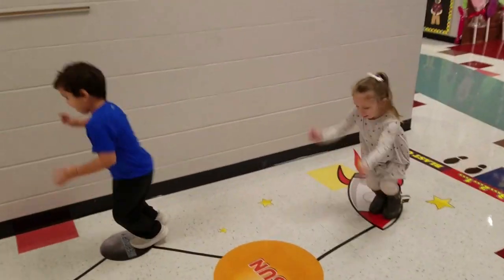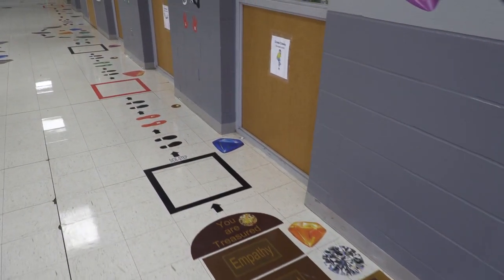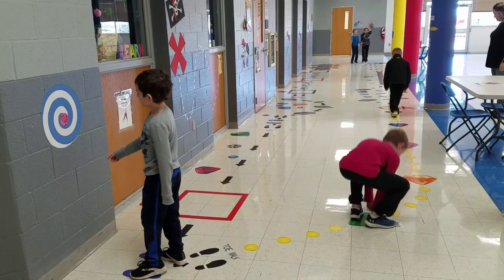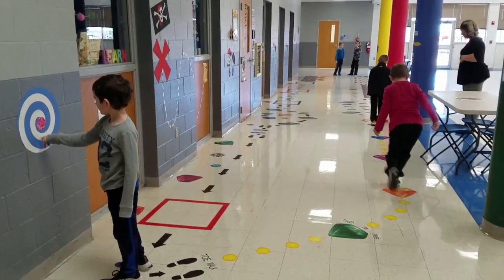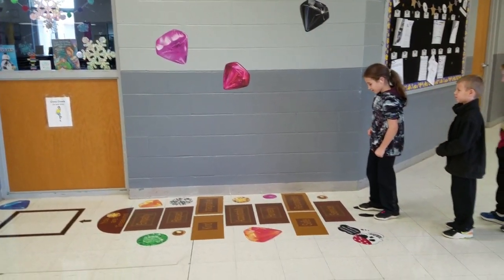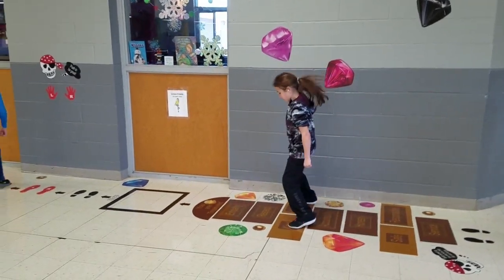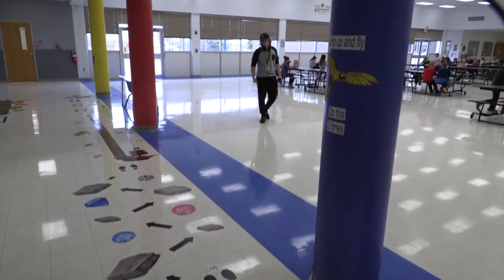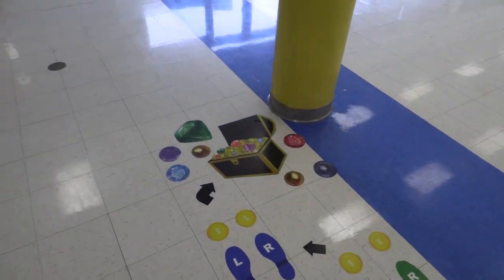Sensory Paths At the Farmington School District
Katelyn Wiles, Physical Therapist for the Farmington School District explains the purpose behind the sensory paths that have been installed at our schools.